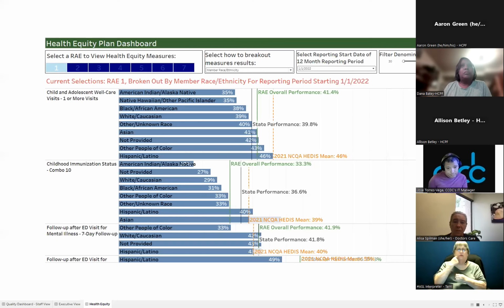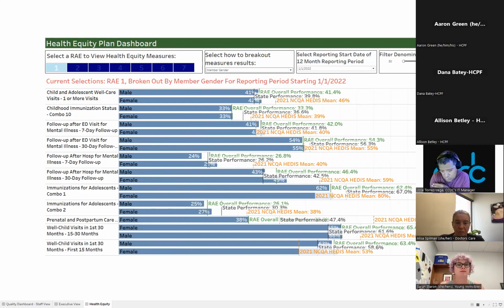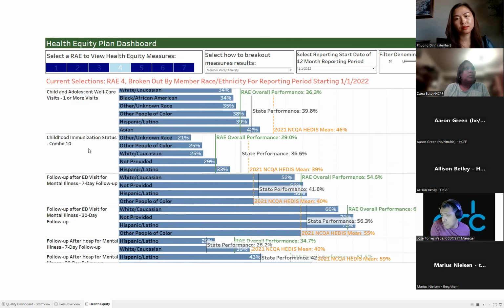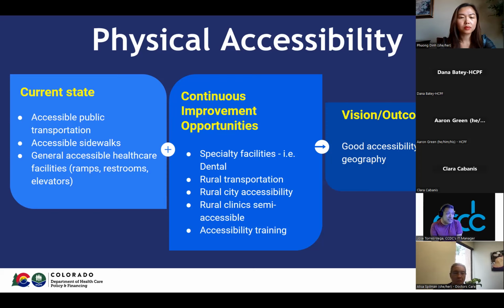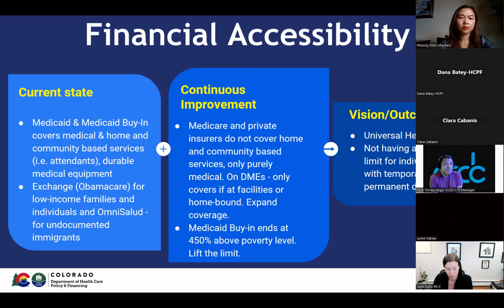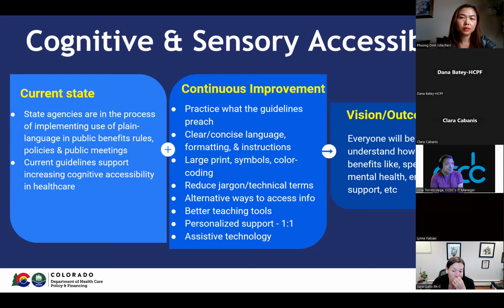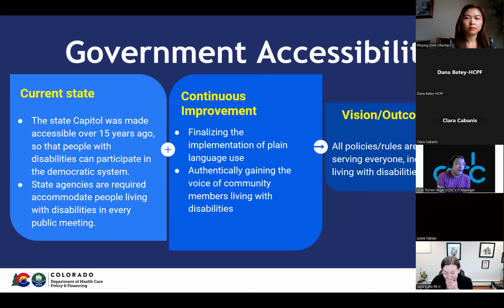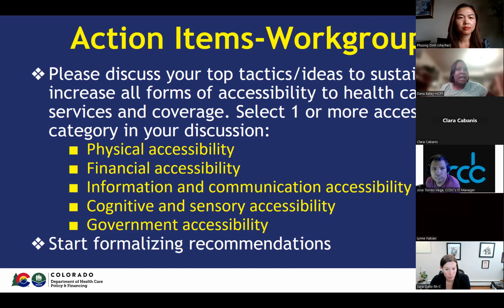Health Equity Task Force Meeting - July 19, 2023